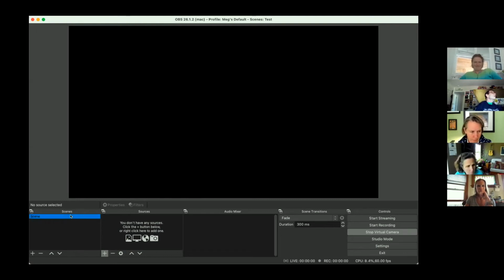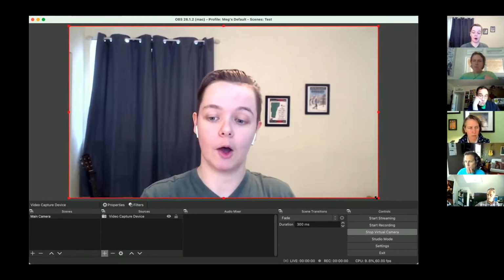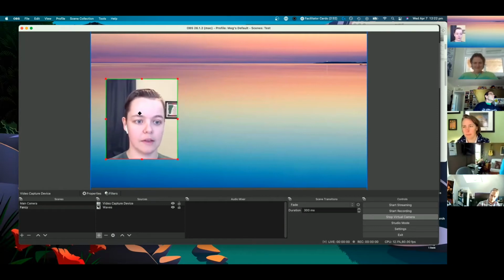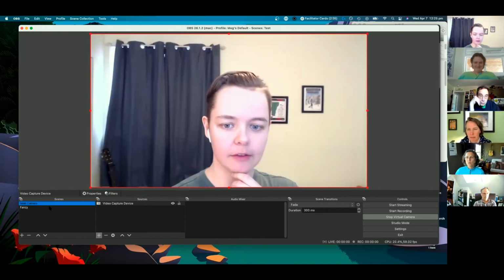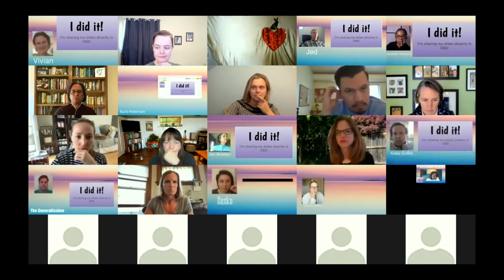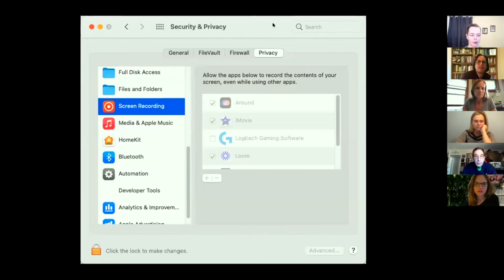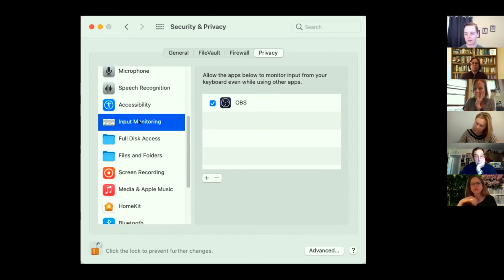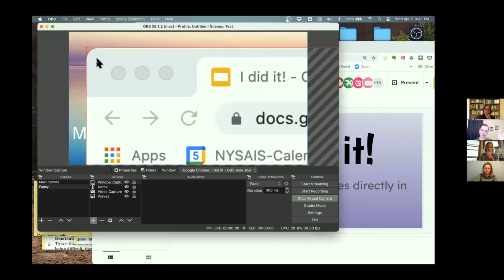Using OBS for Virtual Facilitation - A Facilitator Cards Brain Jam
This is a recording of our April Brain Jam on OBS, open broadcaster software. Every month we bring together our community of facilitators to explore a new tool, technique, or technology that can enhance our facilitation practice.

**Jump to**
00:00 Intro
01:21 Overview
02:16 OBS demo
06:00 Demo debrief
10:01 Prep for build
13:10 Build walkthrough
25:01 Troubleshooting breakouts
40:01 Q&A and Wrap Up

Happy facilitating!